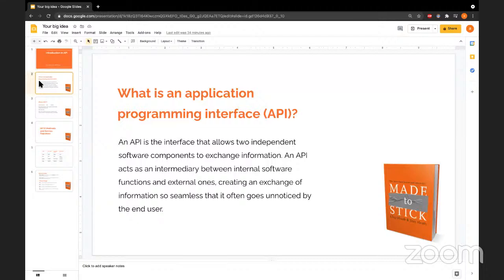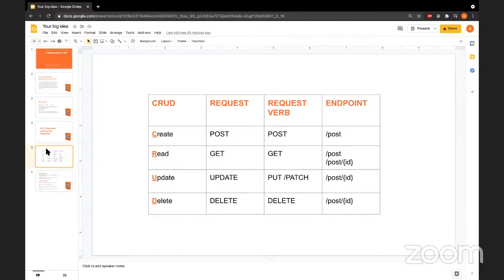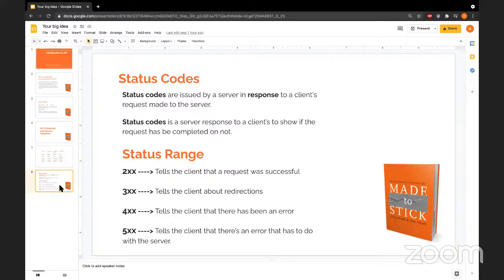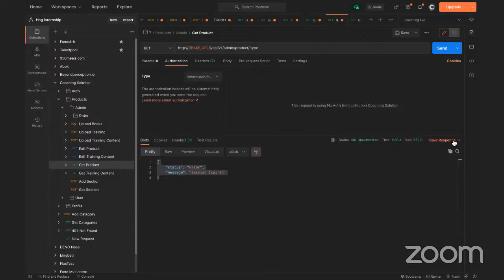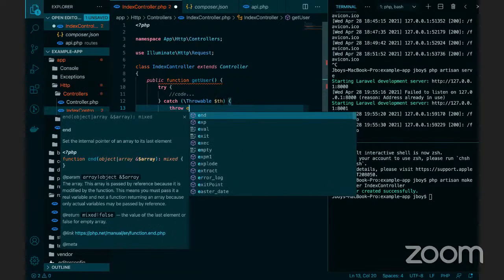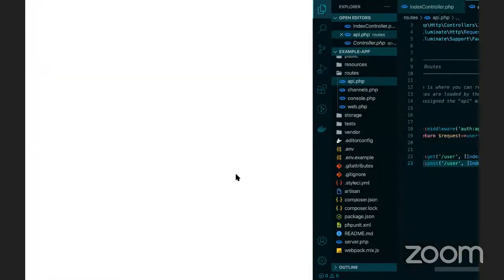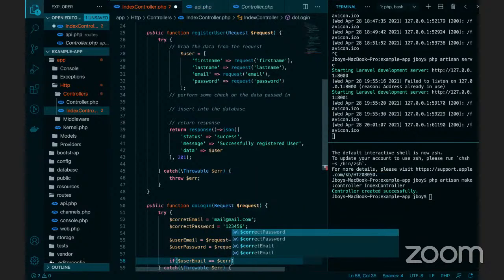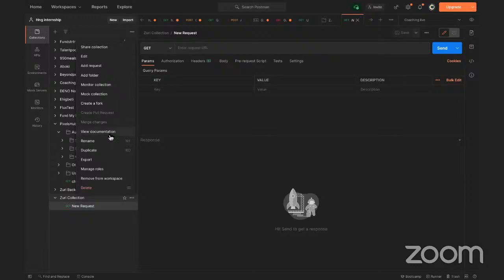PHP: Introduction to API